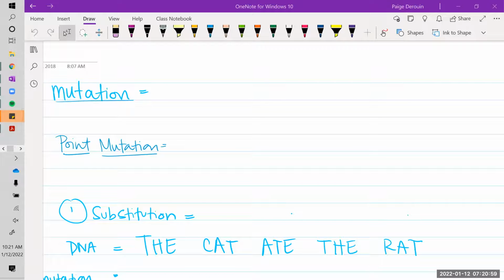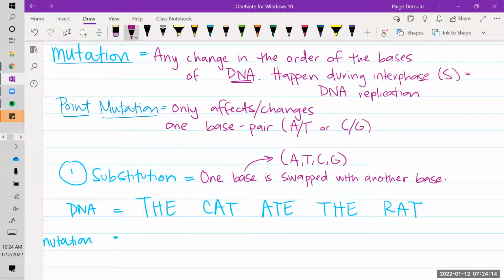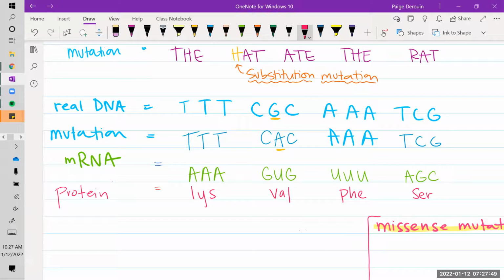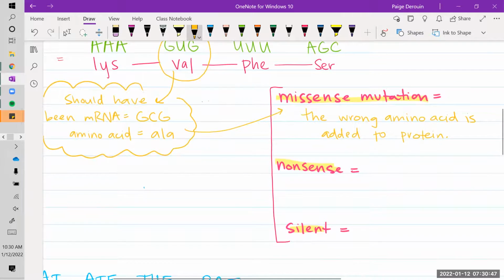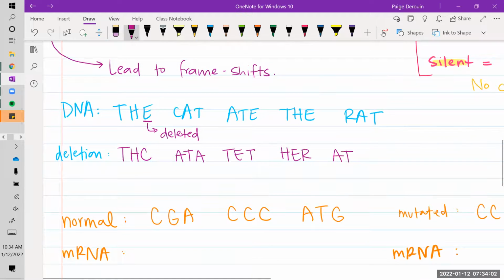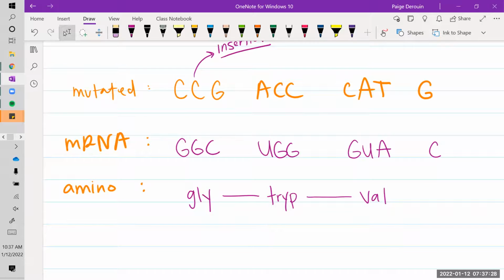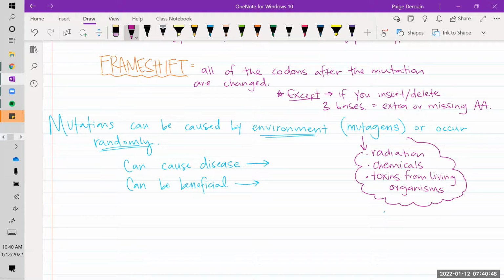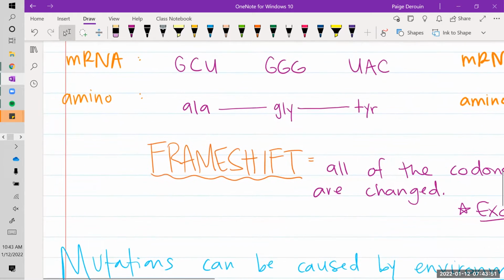Honors Bio Mutations